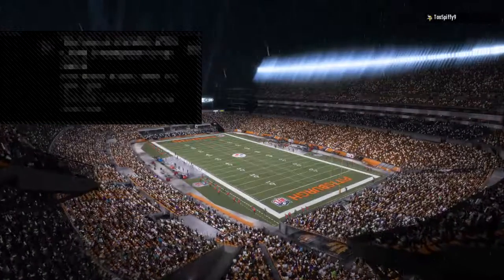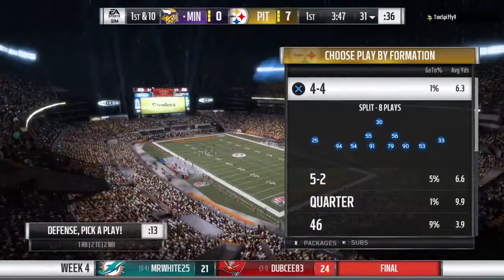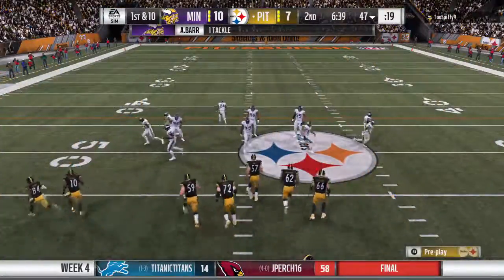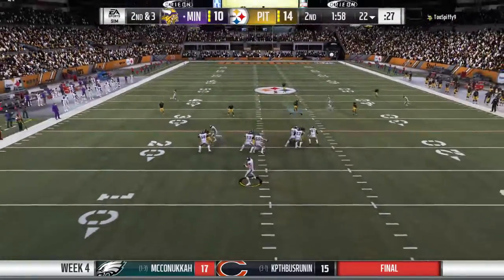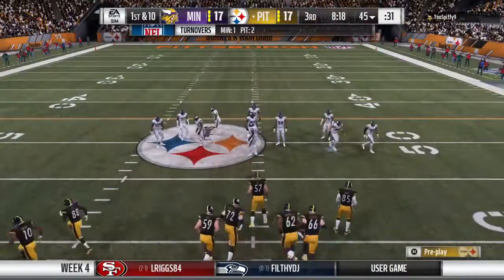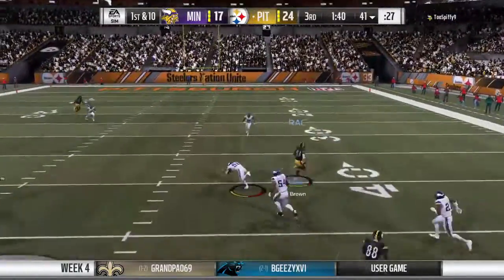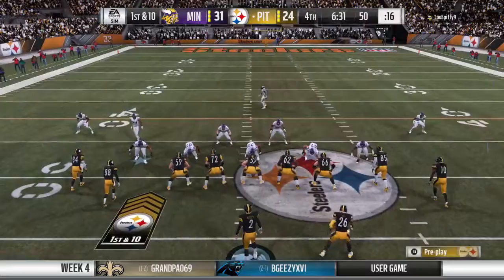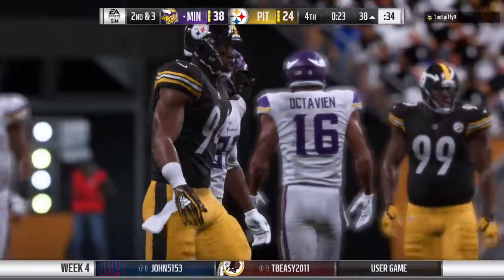Madden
Madden CFM Streaming